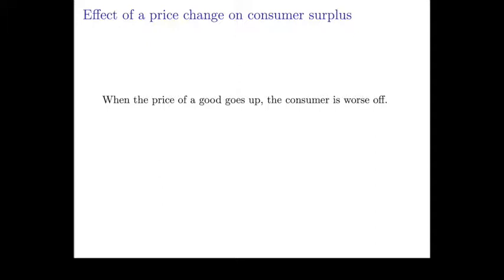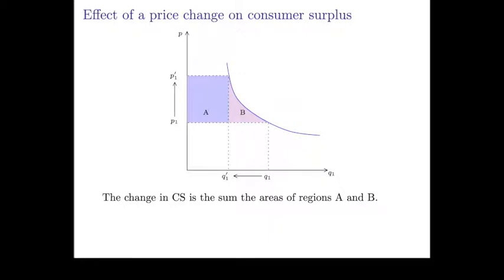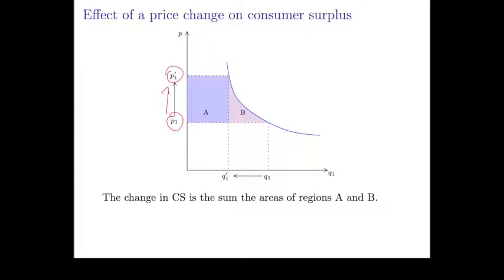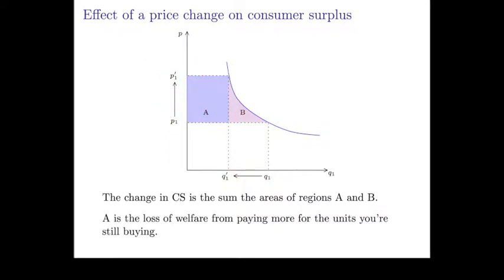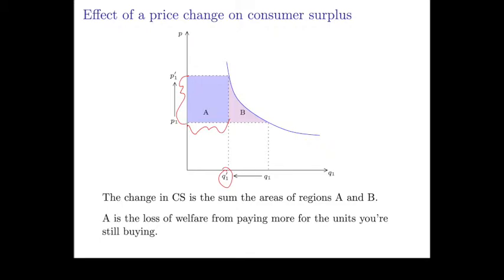3 Price Changes and Consumer Surplus